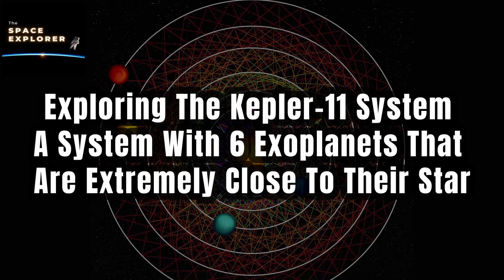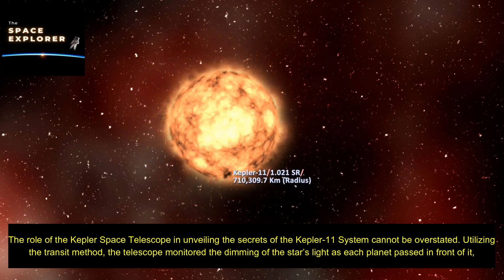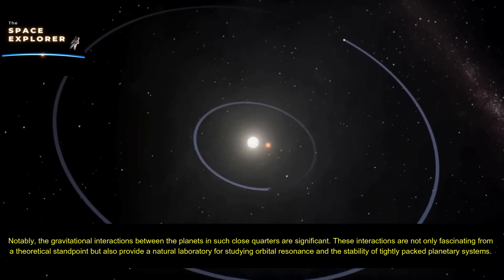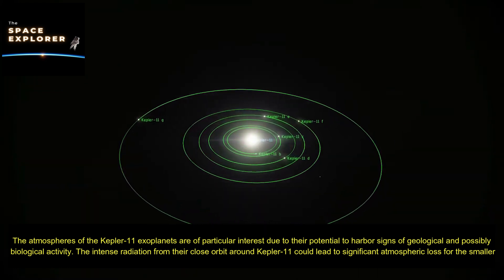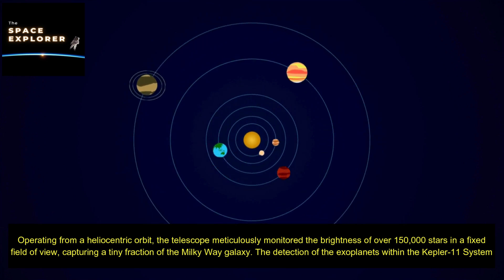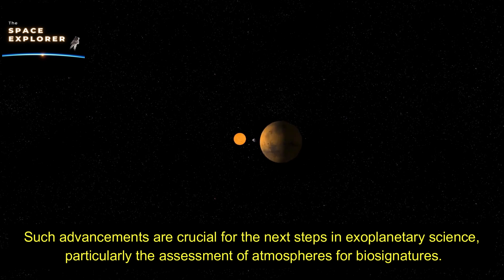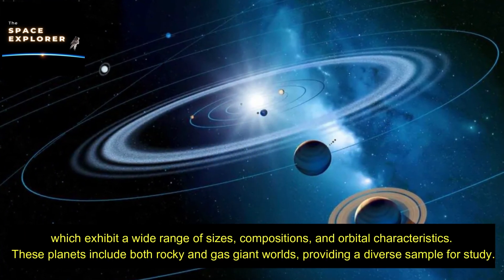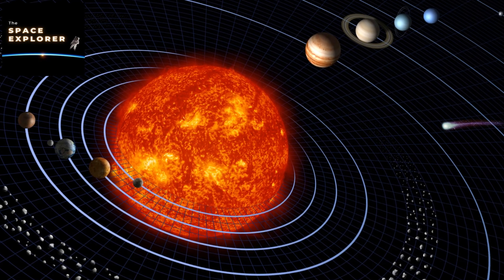Exploring The Kepler-11 System☀️🌎🛰👀🫢A System With 6Exoplanets That Are Extremely Close To Their Star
Today We Talking About Exploring The Kepler-11 System A System With 6 Exoplanets That Are Extremely Close To Their Host Star☀️🌎🛰👀🫢